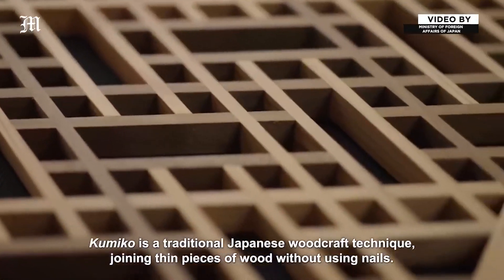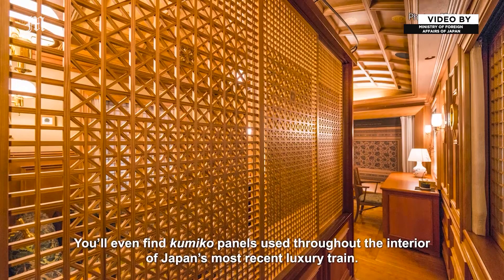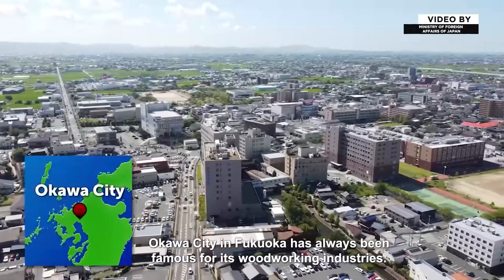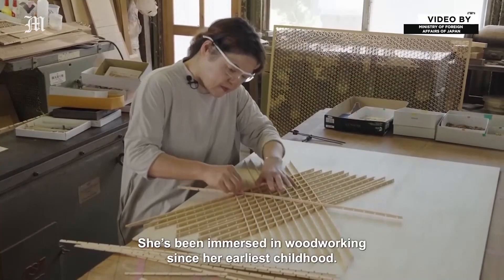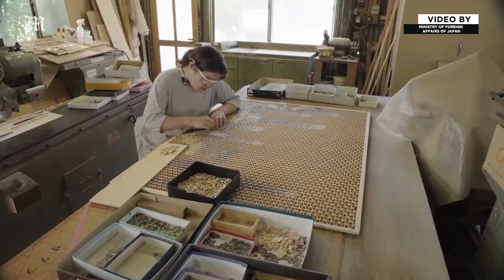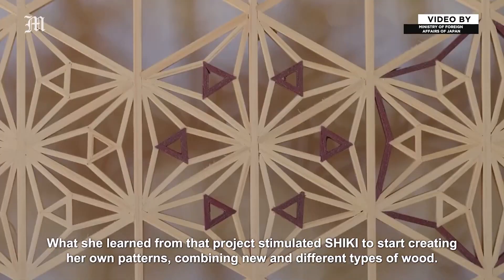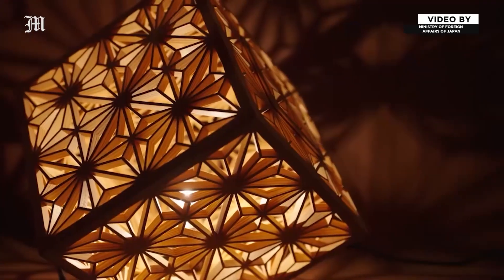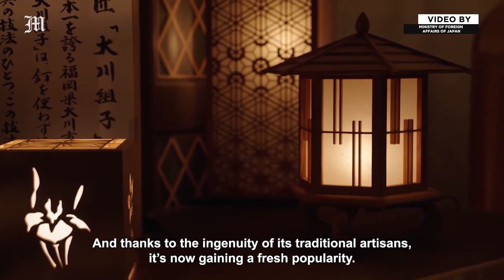the delicacy of Kumiko latticework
Kumiko is a traditional Japanese woodcraft technique in which no nails are employed, creating complex patterns using just thin pieces of wood. The technique has been used to decorate buildings for centuries, and is still much loved for its warm feeling and eco-friendliness. Okawa City in Fukuoka, historically known for its woodworking industries, is also famous for its kumiko tradition. Here, we meet two kumiko artisans: one, the seventh generation of a craft family who is breaking ground with her new designs, and another who uses kumiko techniques to create products like lamps and screens more suited to modern interiors. This craft with a long history is constantly evolving.